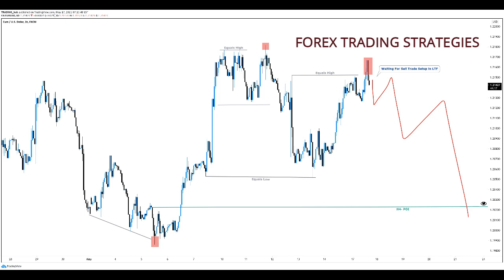Ways to Improve Your Forex Trading Skills - how to trade forex - FOREX TRADING STRATEGIES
Ways to Improve Your Forex Trading Skills - how to trade forex - FOREX TRADING STRATEGIES. how to trade on forex prop funds. How to journal your trades